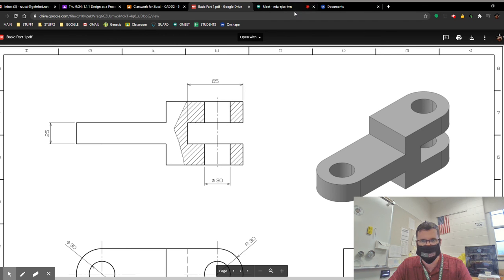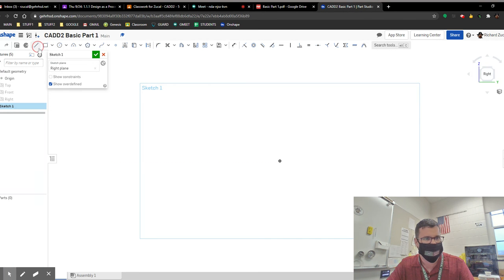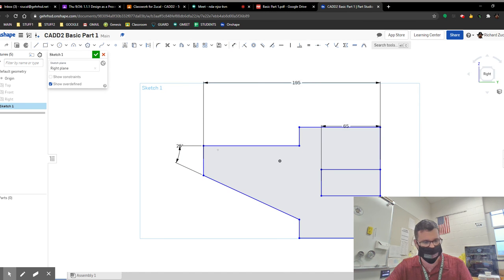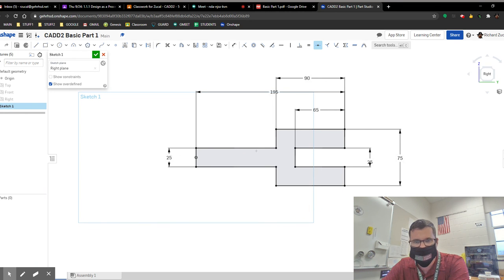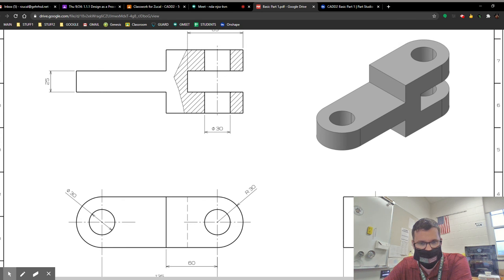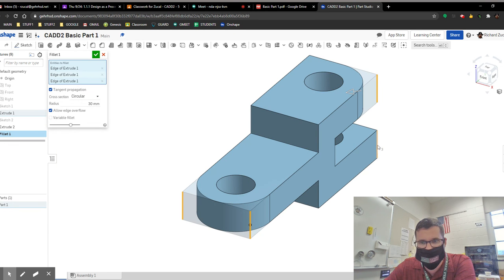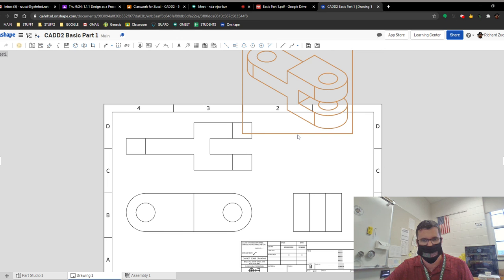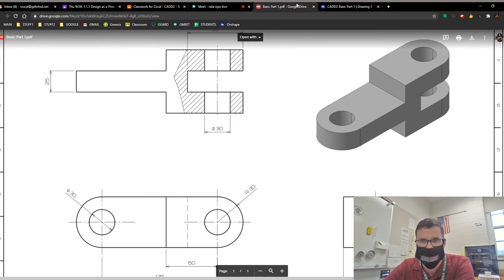Onshape - CADD2 Basic Part 1